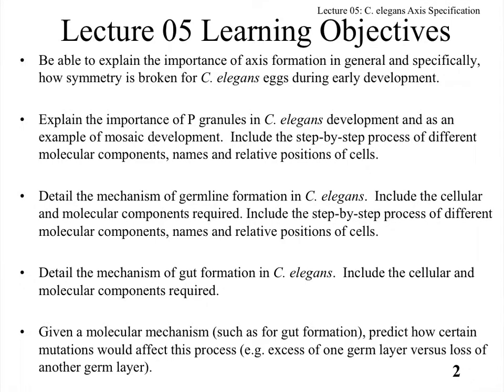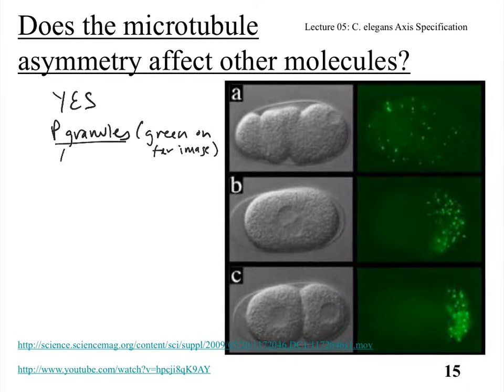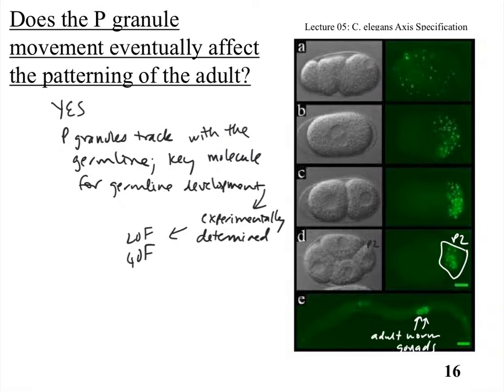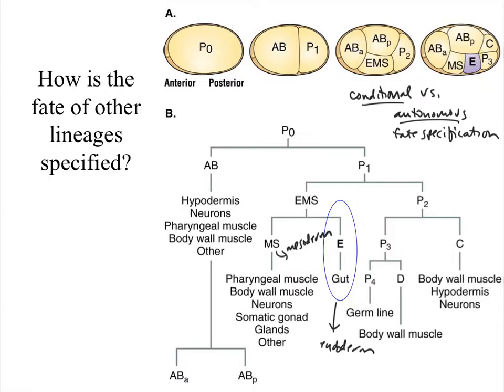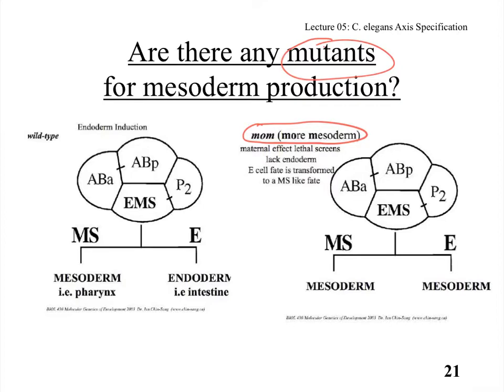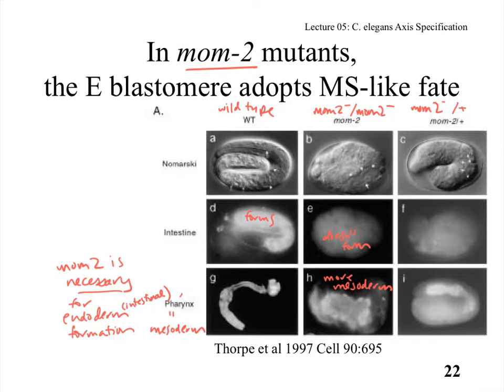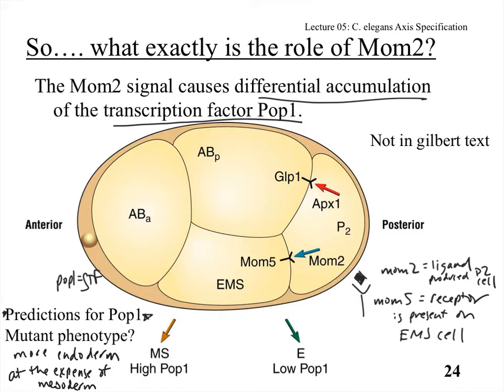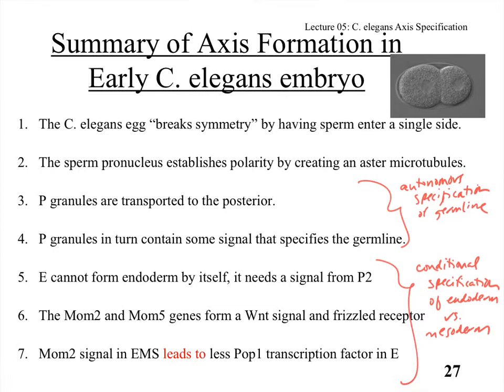biol 415 lecture 05 part 2